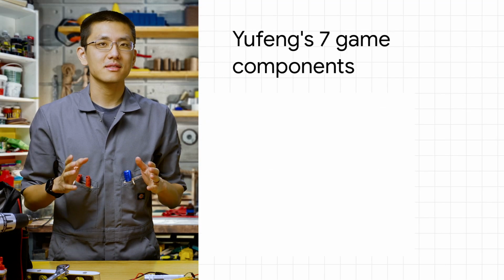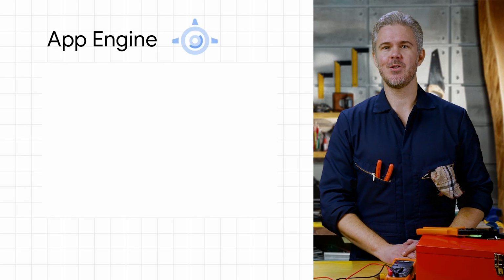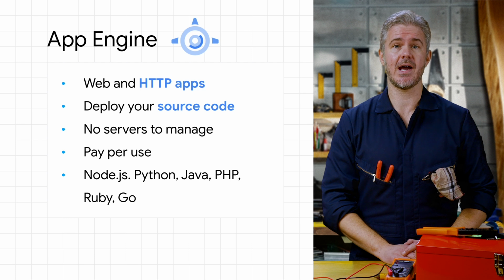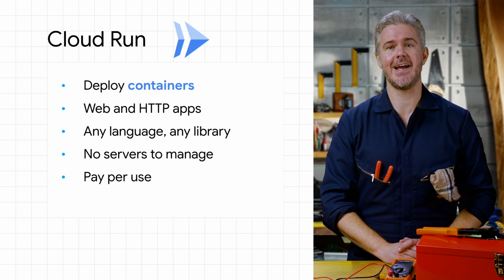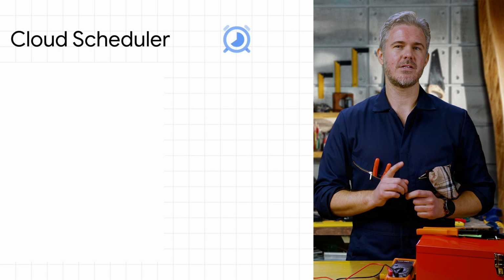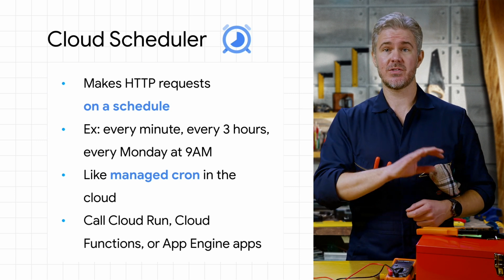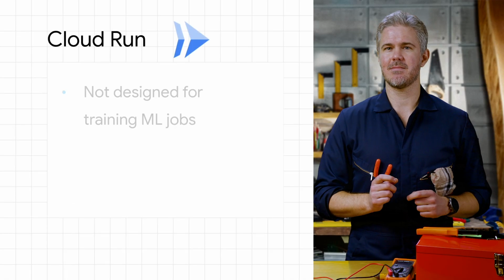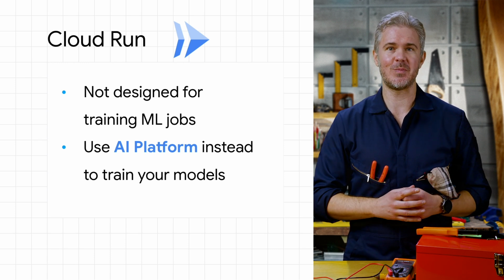Choosing between Cloud Run, Cloud Functions and App Engine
Any web or mobile app has many components to it such as scheduled tasks, data transformation, ML, and REST APIs. But which serverless platforms are best suited for the different parts of your application? In this episode of Severless Toolbox, Yufeng Guo and Bret McGowen guide you through different use cases for Cloud Run, Cloud Functions, and App Engine, showing you how to integrate and use these services for web and mobile applications alike.

Product: Cloud Run, Cloud Functions, App Engine; fullname: Bret McGowen, Yufeng Guo;